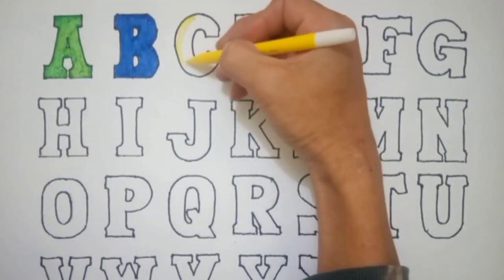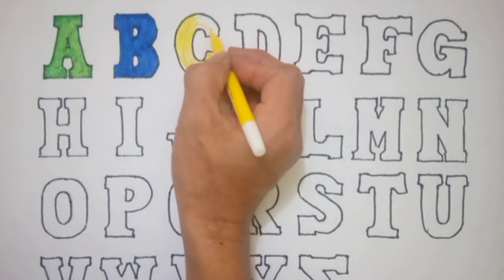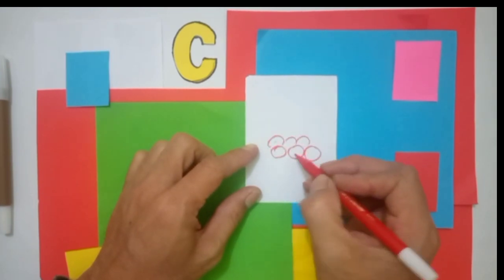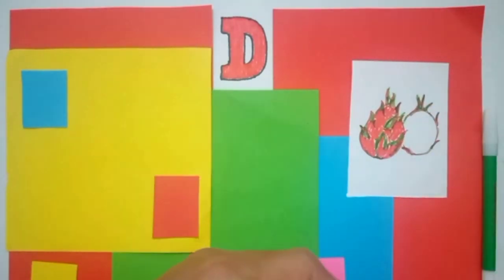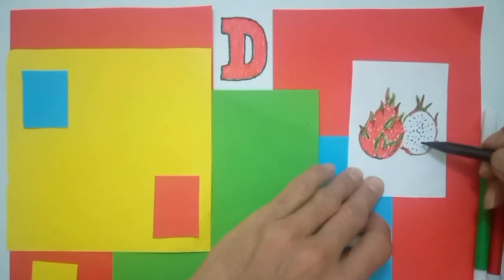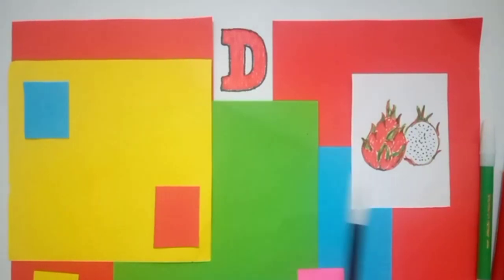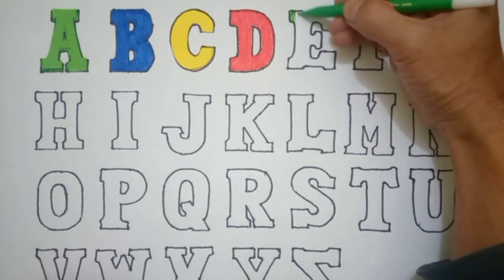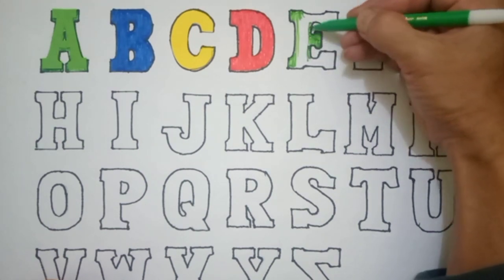letter colored /how to drawing easily@rubbiehappydraw